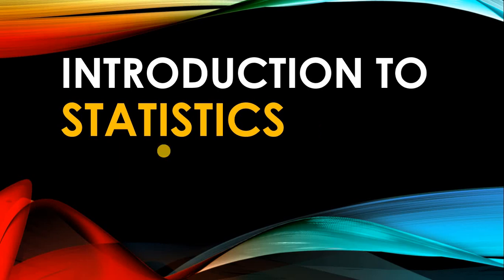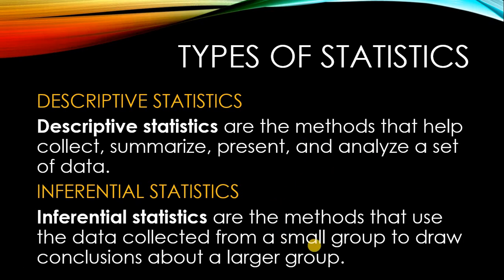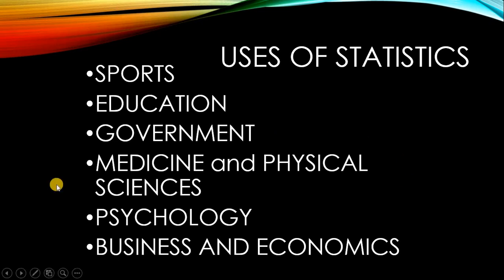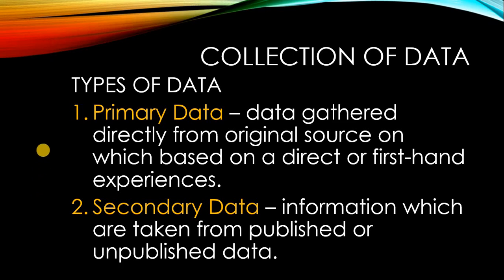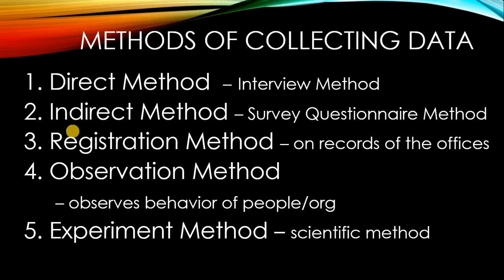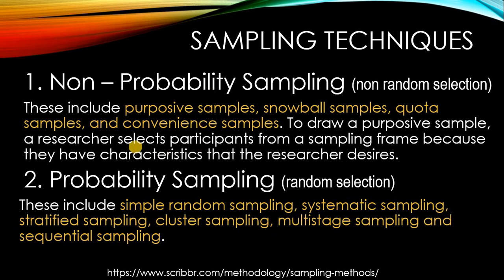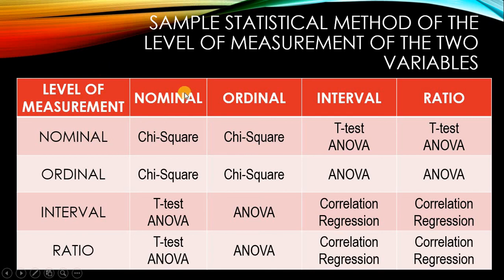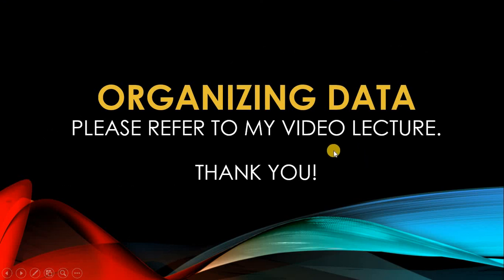Introduction to Statistics // Google Meet Lecture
I apologize for the audio of the first upload of this video. I made use of a defective headset and I was not able to detect the piercing "S" sound. When I change my headphone, I realize how bad the audio. I have already applied SPITFISH De-Esser  to the audio of this video. I hope it sounds better.